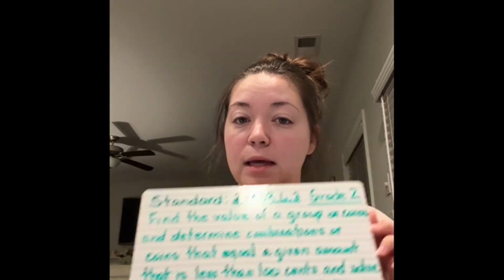Coins and Bills - Columbus Regional Mathematics Collaborative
Watch to learn how to use Coins and Bills as a useful math manipulative with upcoming 2026 CSU Graduate, Maddie Ellis.